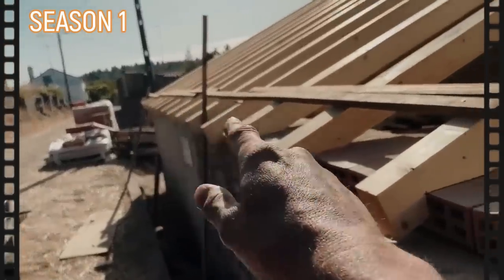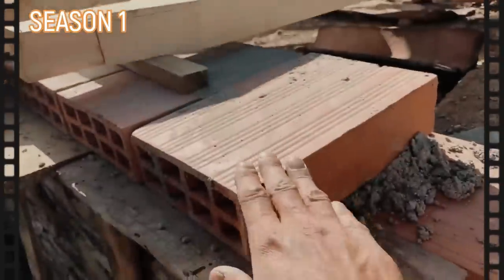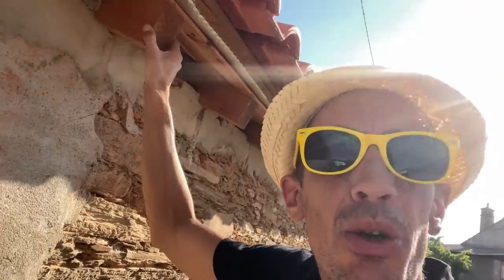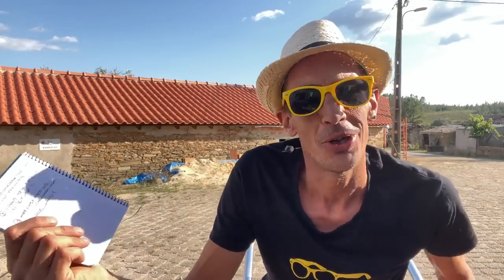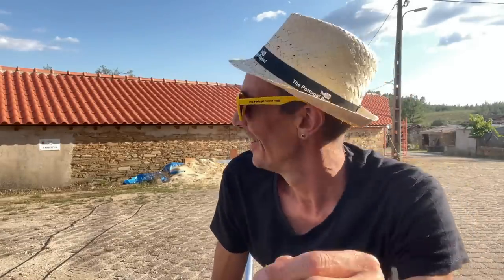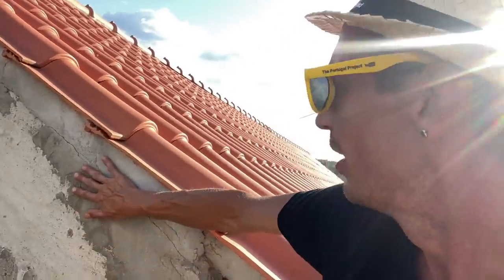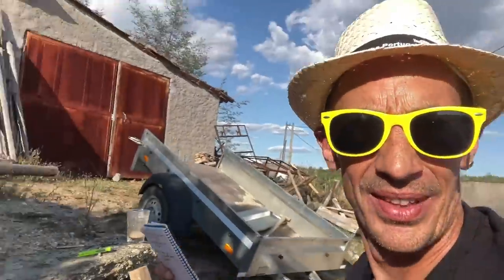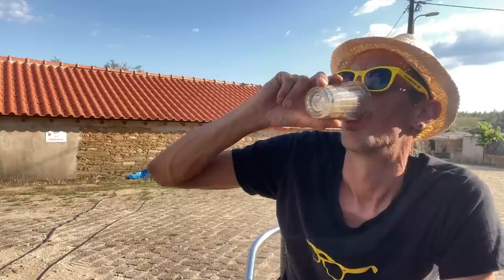S3E34: 9 MISTAKES I MADE WHILE BUILDING THIS ROOF - DIY PORTUGAL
In today's i take you on a trip down memory lane.. Do you all still remember the mistakes i made on this roof? There ware some pretty big ones. I gathered the 9 most important once (yes there ware a lot more..) and i want to discus them. Most of these points i would consider doing differently on our next roof. Check it out and learn from my mistakes, so you don't have to make them!